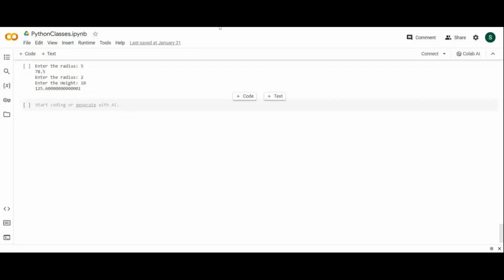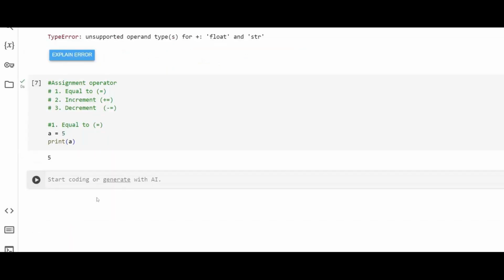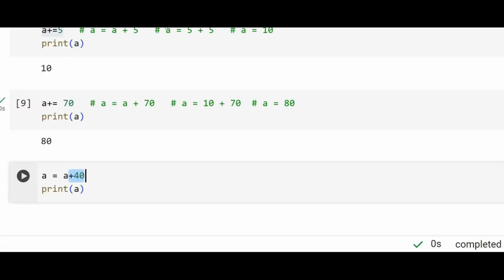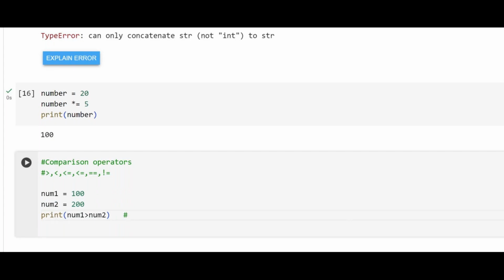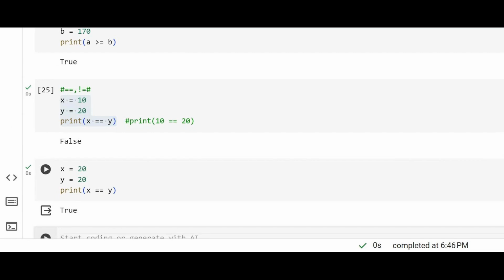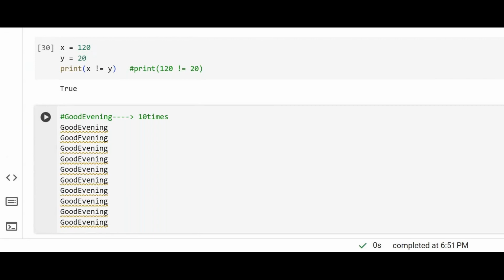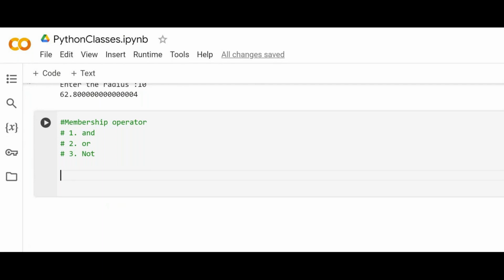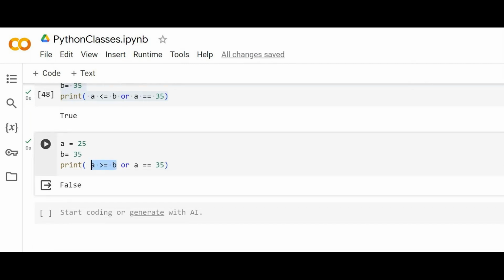Data Analytics Class - 03 | Data Analytics For Beginners | Data Analytics Course | Harsha Trainings